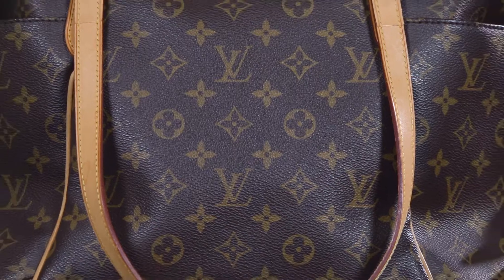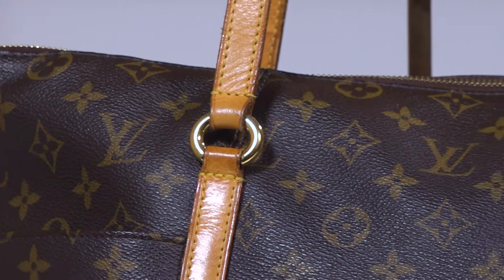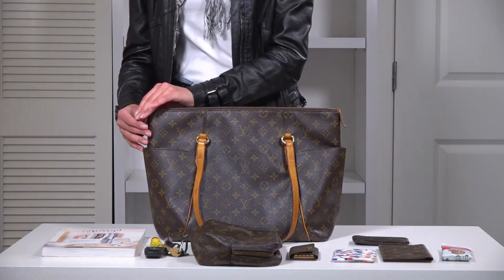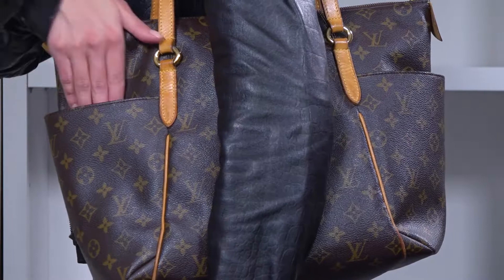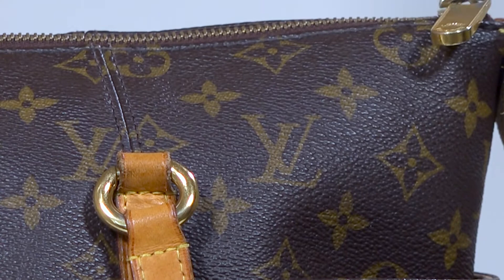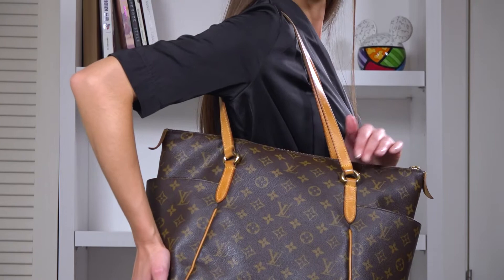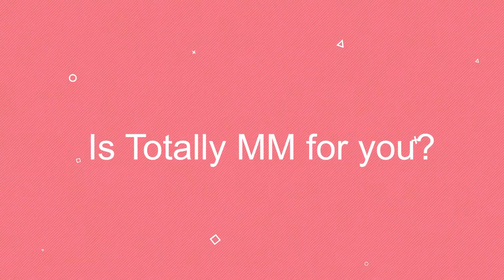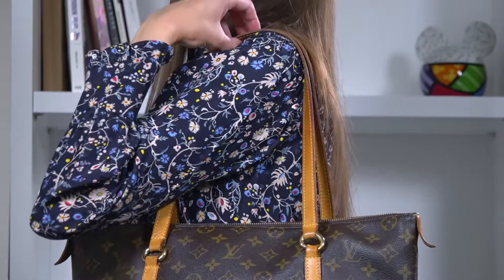Cozy Neverfull with Zipper? Louis Vuitton Totally | Luxury Resale Guide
Love Louis Vuitton? Follow our Instagram page!

Chapters
0:00- Intro
0:41 - Structure
1:29 - What Fits
2:16- Maintenance
2:48- Resale Information
3:39- Authenticity (Datecode Info)
4:08- How to Style
4:41- Final thoughts

This is a complete guide of the Louis Vuitton Totally MM.

In this video, we will go over history, structure, what fits, maintenance, style tips, & resale information (including finding a datecode) about the Louis Vuitton Totally MM!

Furthermore, this video will provide valuable style tips & on which occasions Louis Vuitton Drouot is the right crossbody for you.